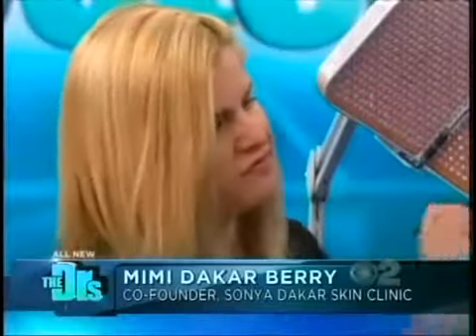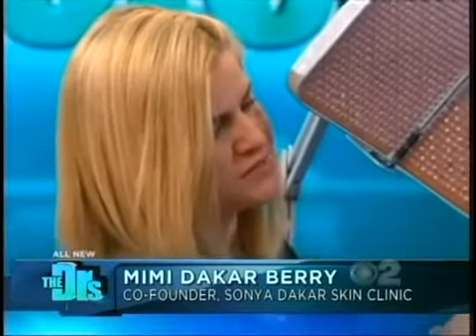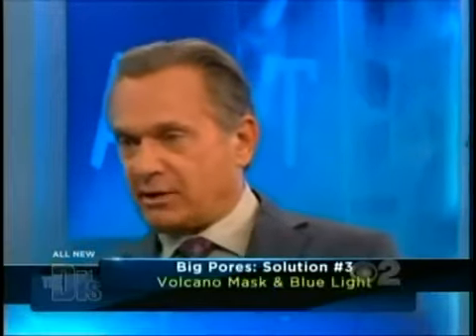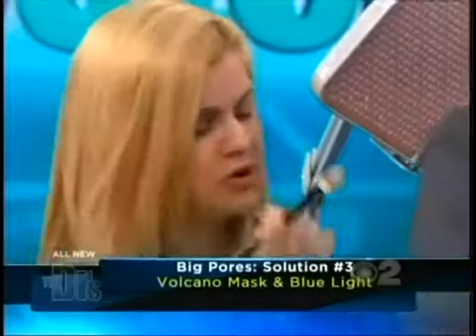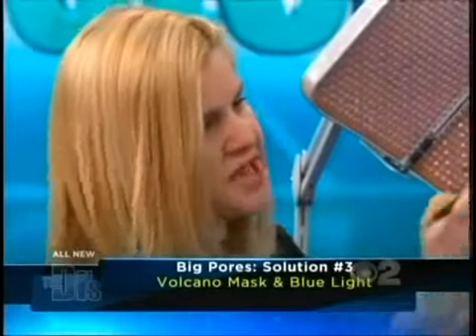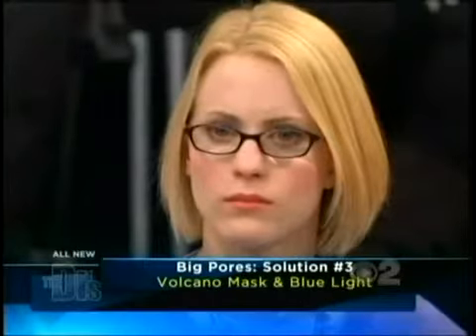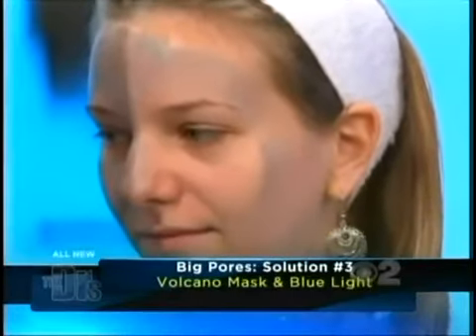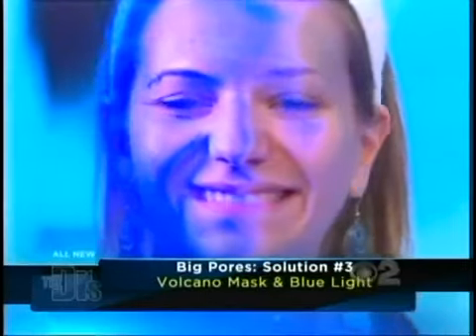How to Treat Large Pores with Mimi Dakar From Sonya Dakar Skin Clinic, Featured on The Doctors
Mimi Dakar Berry from the Sonya Dakar Skin Clinic demonstrates how to treat large pores on The Doctors. Mimi (@mimidakarberry) performs the Sonya Dakar NutraSphere Silver Clarifying Facial.  Show More for Steps on How to

Step #1: Prep skin with the Silver Clarifying Mask.
Step#2: Apply the Detox Micro Scrub to decongest the pore.
Step#3: Apply the Nano Peel to lighten, and brighten and tighten pores.
Step#4: Apply the Volcano Mask followed by the Blue LED Light Treatment.
Step #5 Rinse after 15minutes
Step #6: Apply the Nano Clarifying Hydrator.